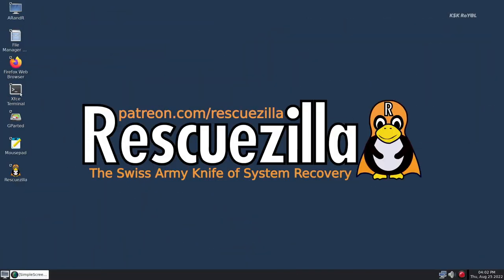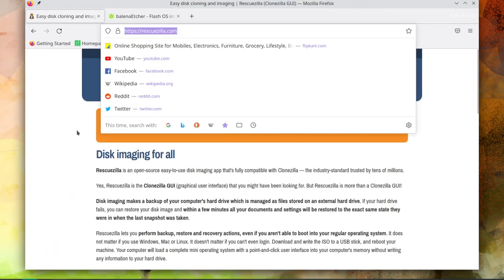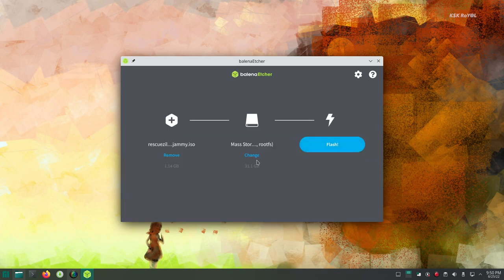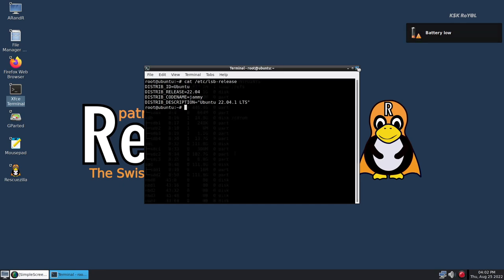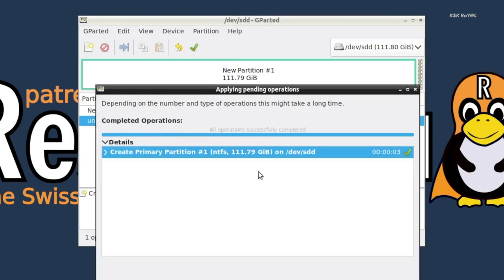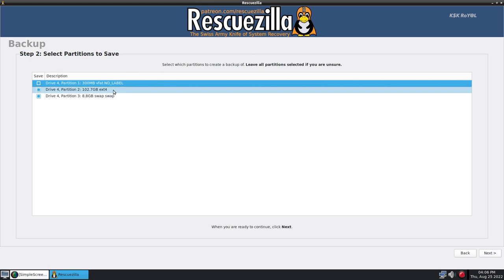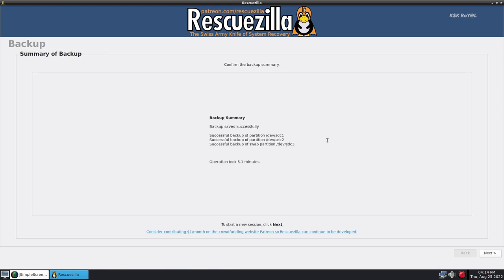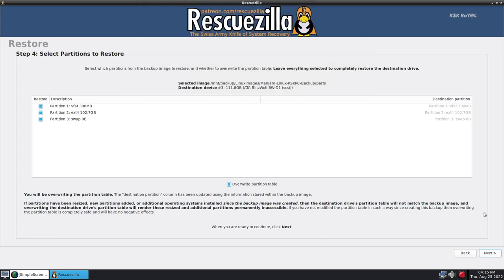How To Clone, Backup & Restore Any Disk EASILY With RESCUEZILLA (CLONEZILLA GUI)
Clone, Backup, Restore any OS from Disk Easily with Rescuezilla. It is a front end GUI to clonezilla, that allows Cloning & disk imaging. Rescuezilla makes a backup of your computer's hard drive which is managed as files stored on an external hard drive. If your hard drive fails, you can restore your disk image and within a few minutes all your documents and settings will be restored to the exact same state they were in when the last snapshot was taken.